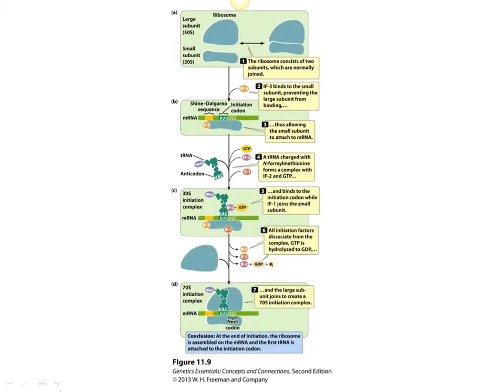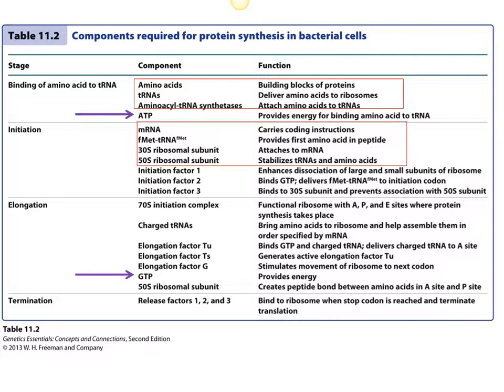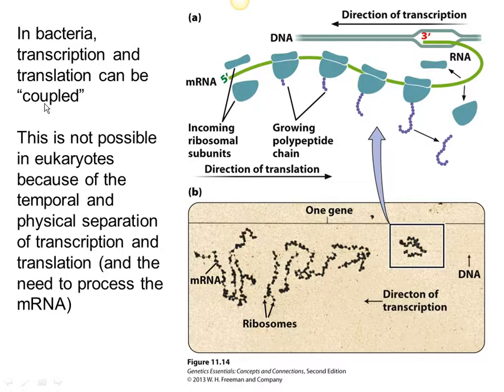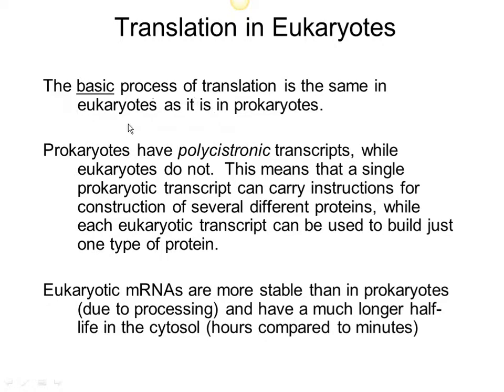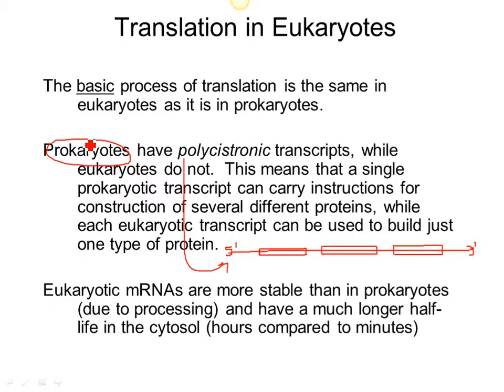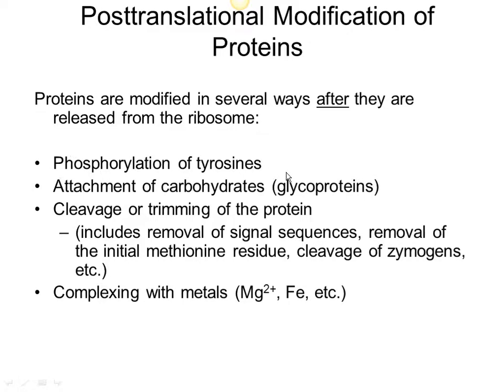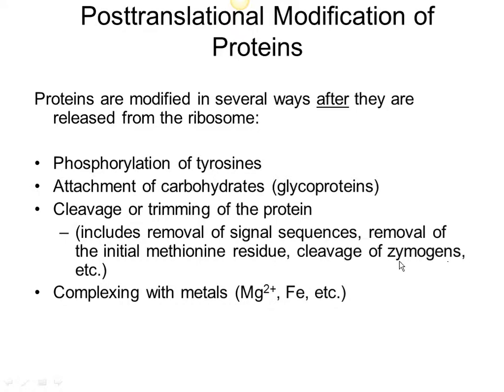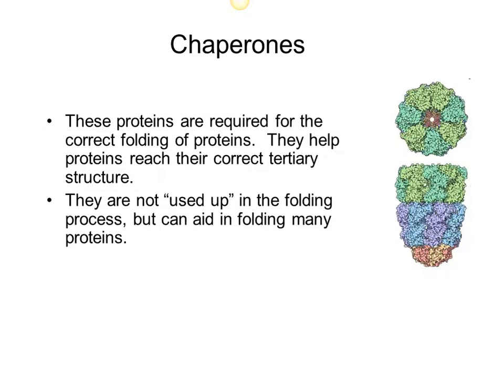Genetics Chapter 11 Part 3 Captivate